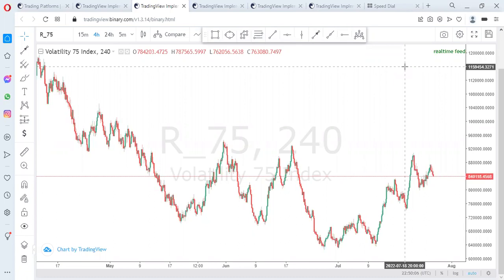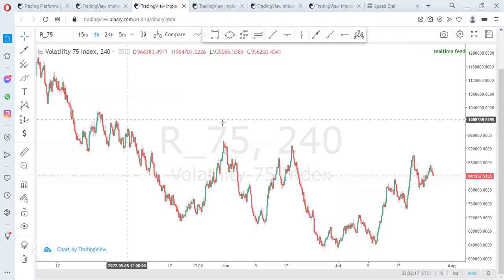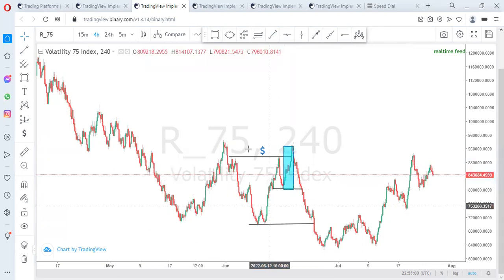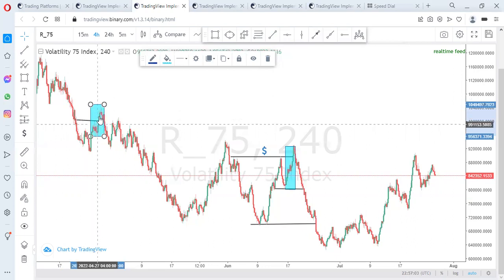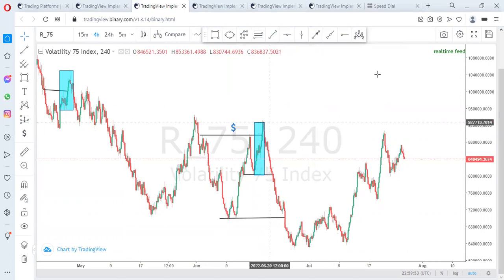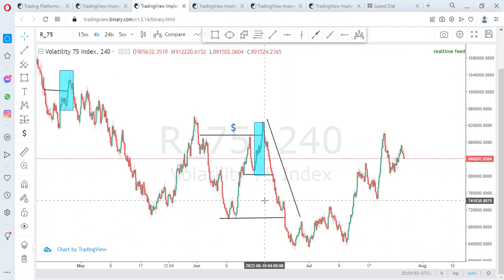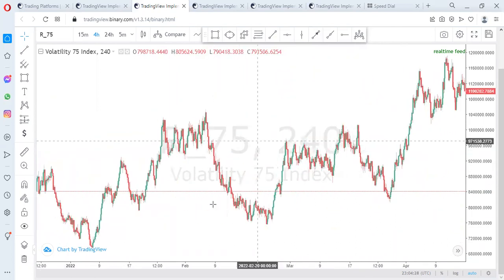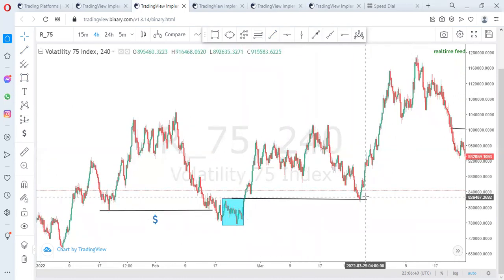How To Identify Institutional Candles in the Forex Market